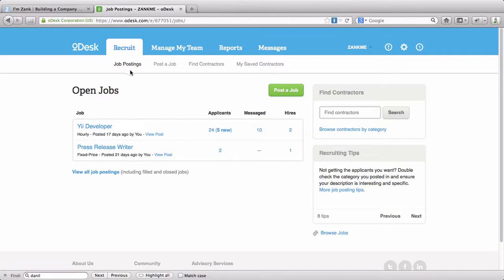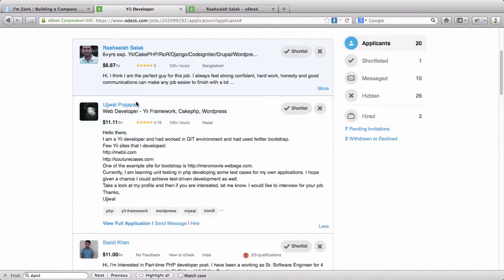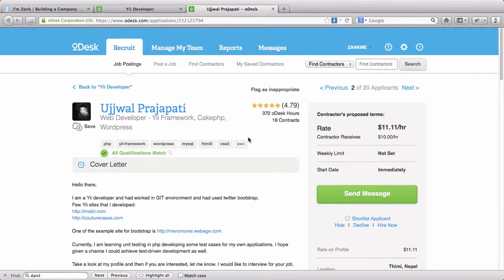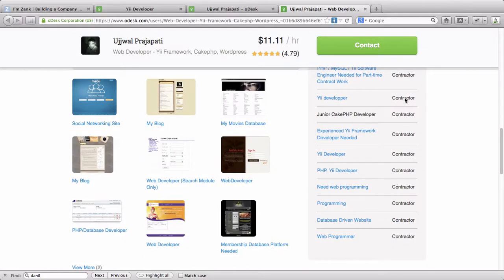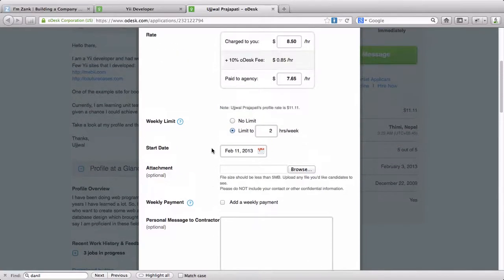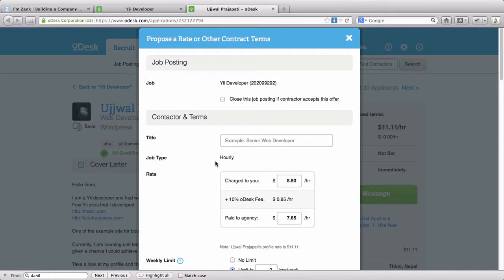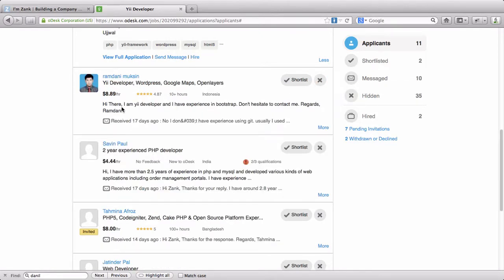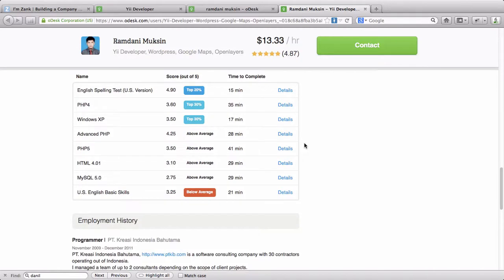How to Hire a Great Virtual Assistant Using oDesk - Part 2 of 3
In this, the second of a three-part series in hiring and managing a VA, I go over exactly how I pick and hire the right applicant. I'll show you tips on how to get the best hourly rates you can, often lower than what's offered or published on the contractor's profile.